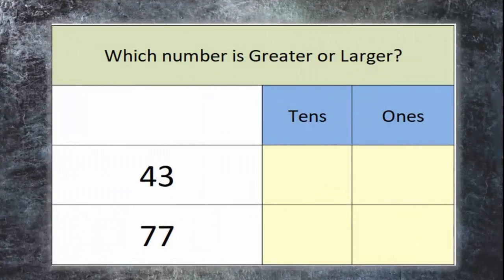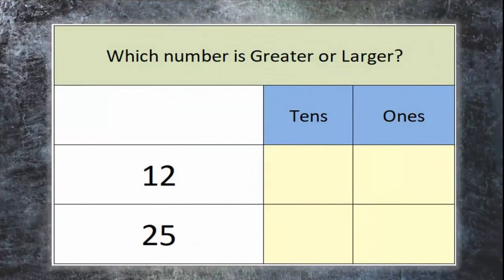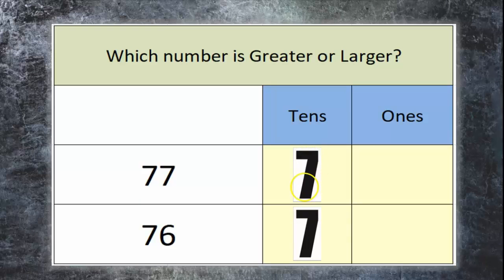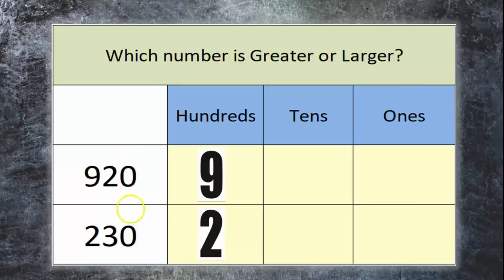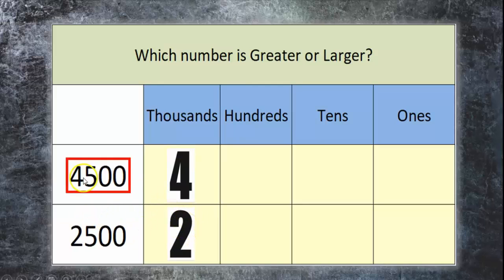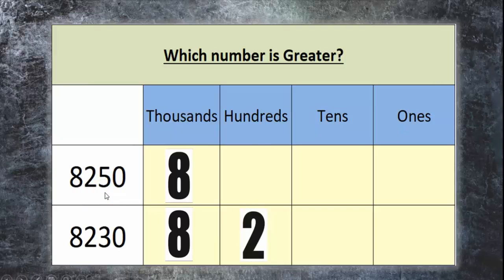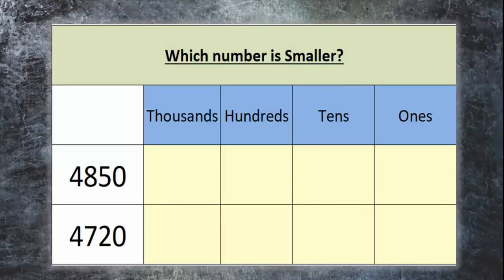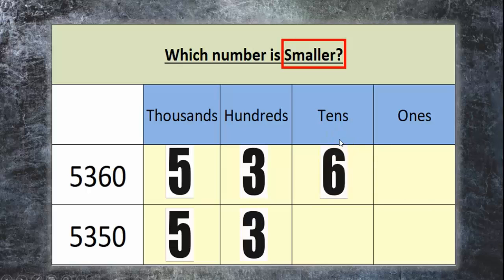Learn Grade 3 Maths | Lecture 3: Greater vs Smaller